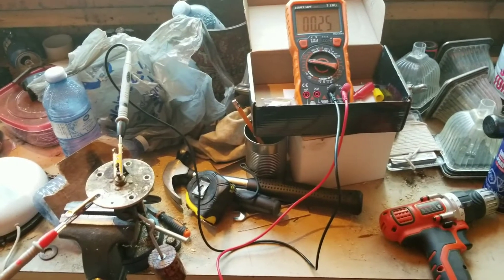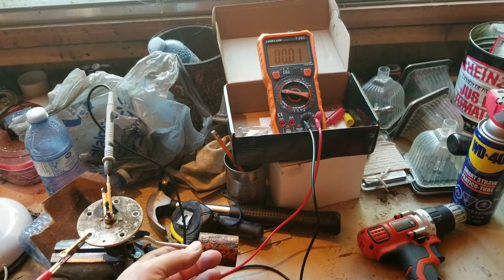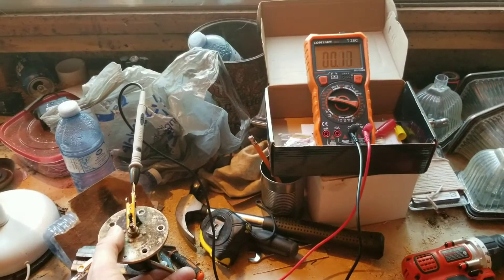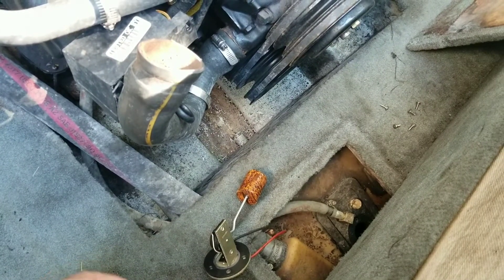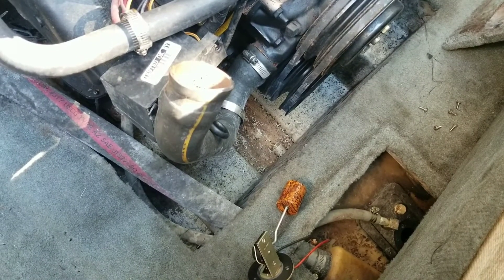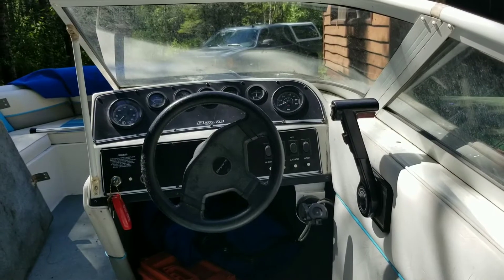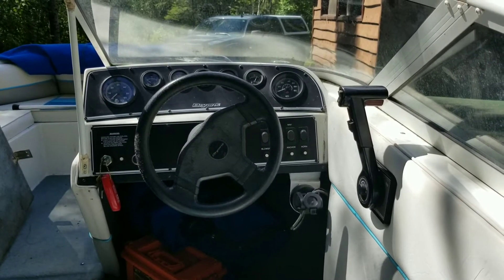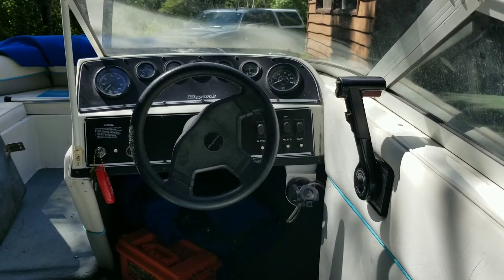testing gas level sending unit and gauge operating.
I was getting erratic readings on my gas gauge of my Bryant bowrider boat. From my testing I as able to see that some build up was not letting the system to operate properly. By disassembling and cleaning the contact area I'm able to get a much better reading with no added parts, just some maintenance.